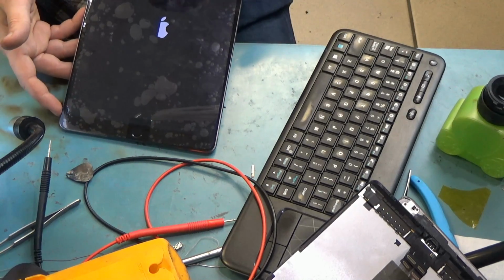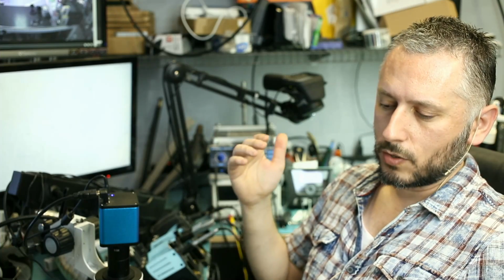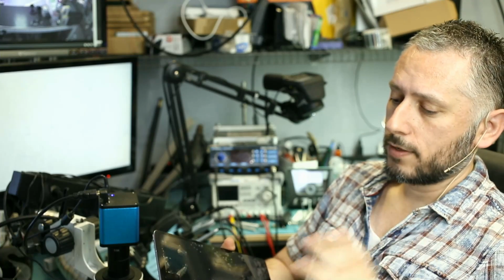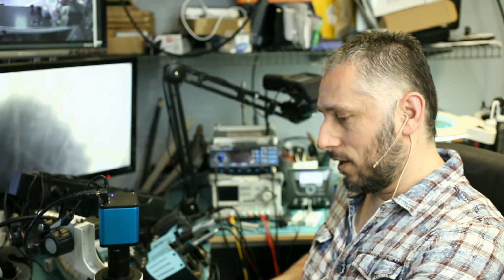iPad Pro 10.5 No Image After Screen Replacement - Repair Without Schematics